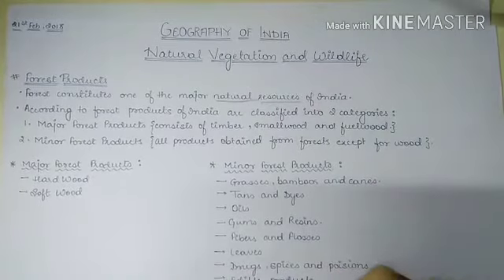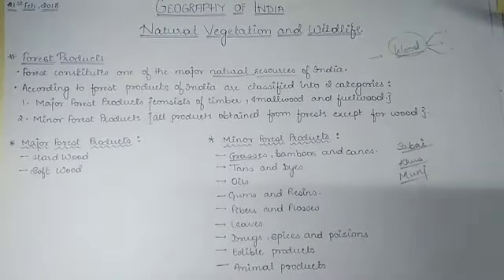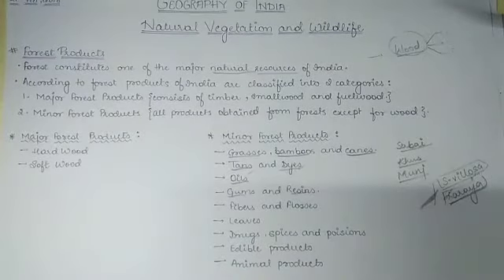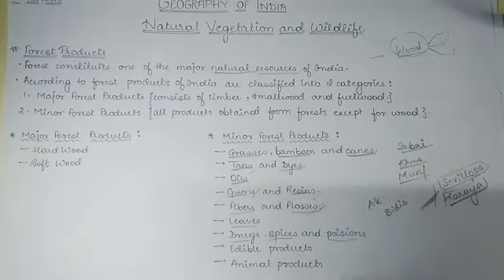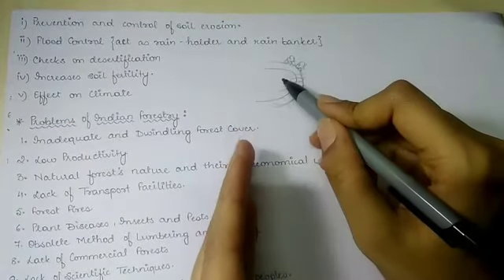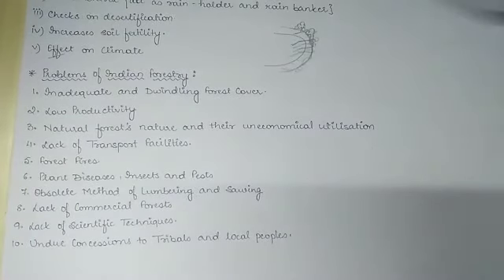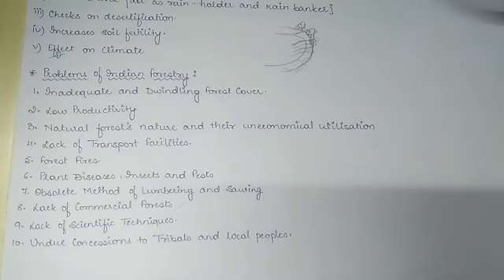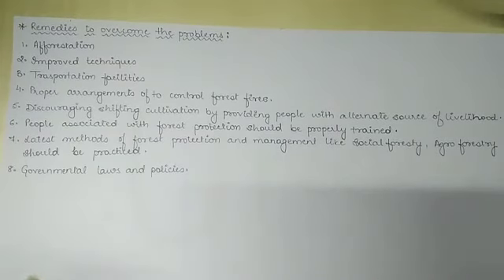Vegetation of India part 2(Geography of India part-9)